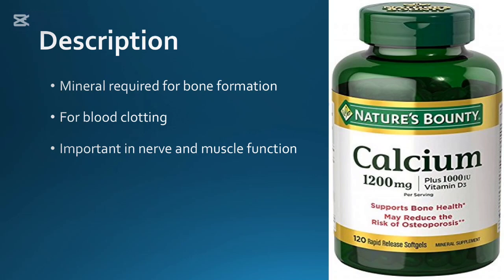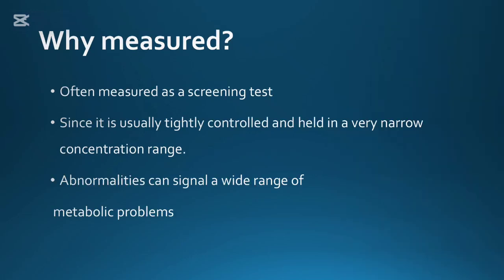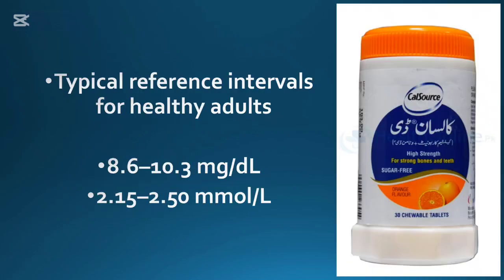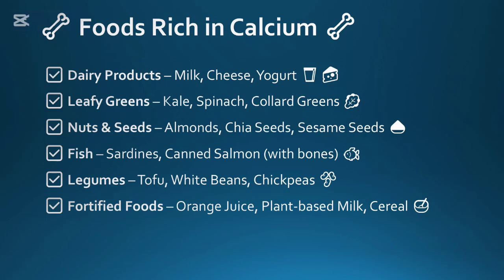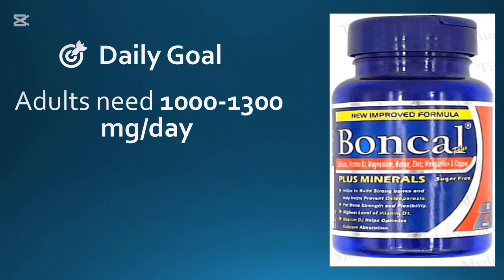COMMON ANALYTES [Calcium]|laboratory investigations|Nutrients|Ca+2|Nursing|Lab|Hospital Lab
This series of videos discusses common analyses performed daily in laboratories and their vital role in the human body. In this lecture, we have covered the normal values of calcium, the causes of high and low levels, and the potential problems associated with these imbalances.